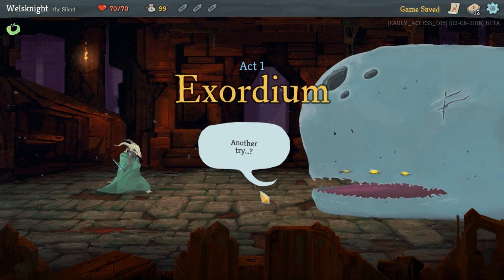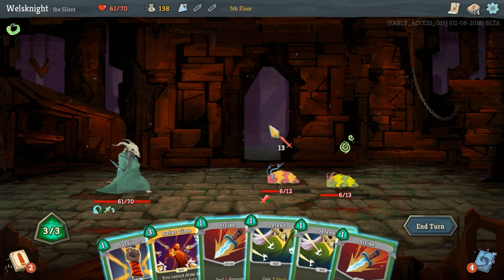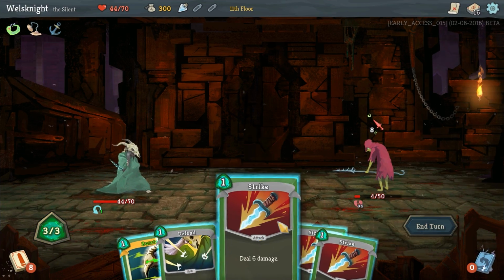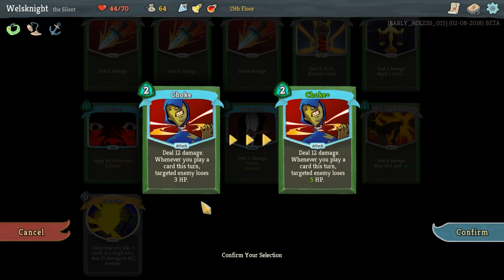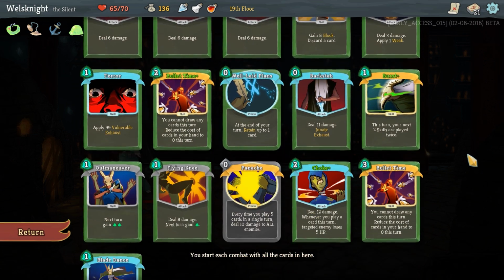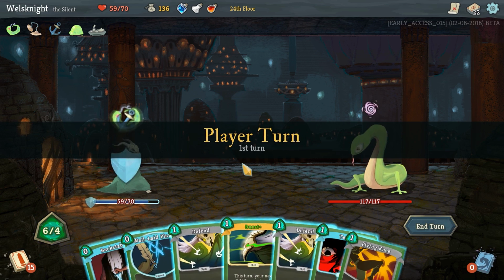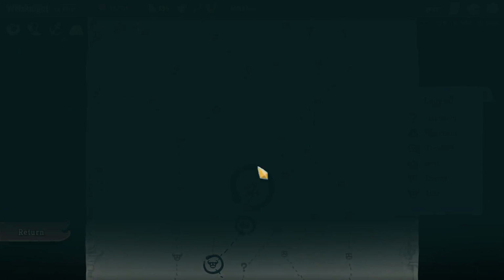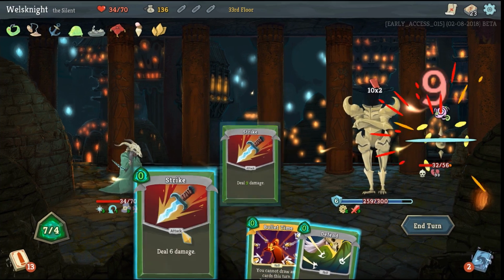Slay the Spire - Ep. 25: Flurry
Let's play Slay the Spire, an amazing new roguelike with tons of synergies and unique card-based mechanics! Slay the Spire gameplay consists of building up a deck over the course of a run and strategically using your cards to achieve victory!

Features:
-200+ fully implemented cards.
-50+ unique combat encounters.
-100+ different items to be found.

Powerful items known as relics can be found throughout the Spire. The effects of these relics can greatly enhance your deck through powerful interactions. But beware, obtaining a relic may cost you more than just gold...